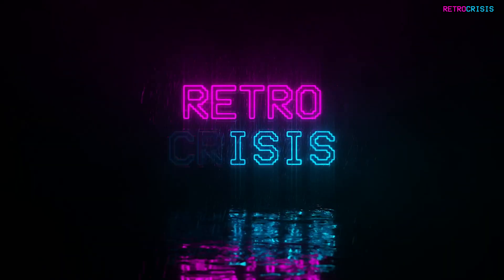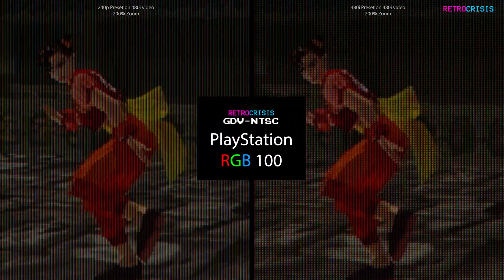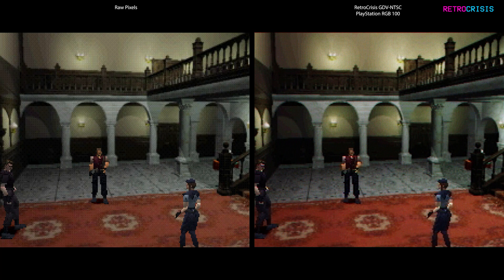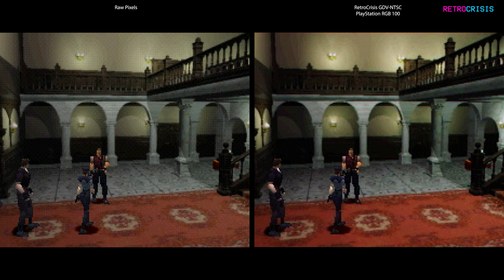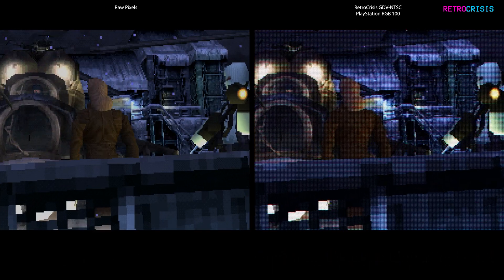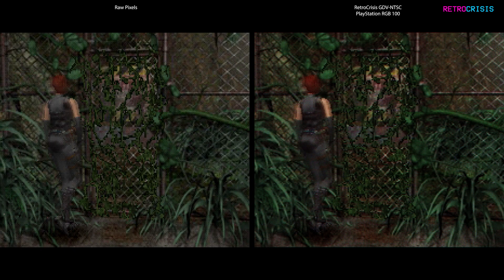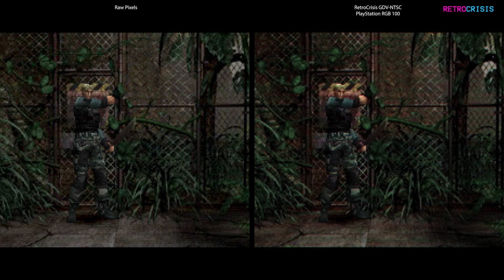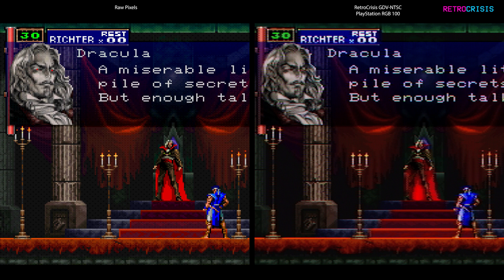Realistic PlayStation RGB CRT Shader - RetroArch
- I want to make clear, I make zero commission on this code.

0:00 - Introduction
1:07 - Showcase